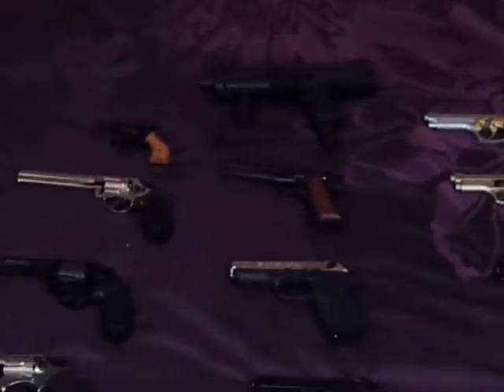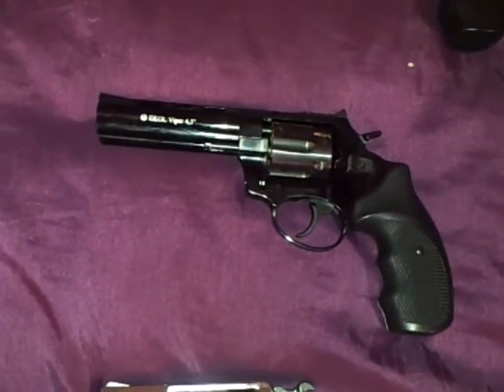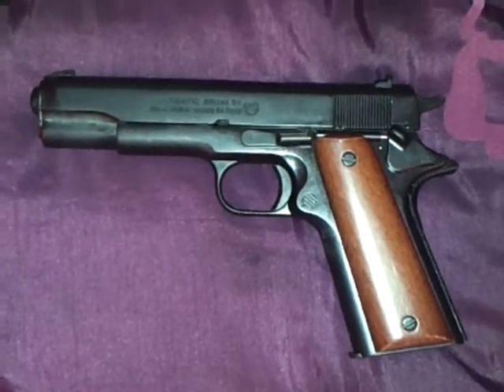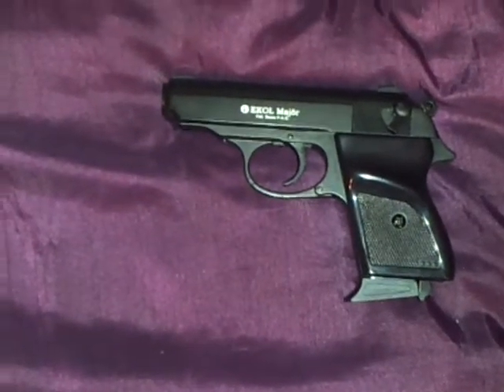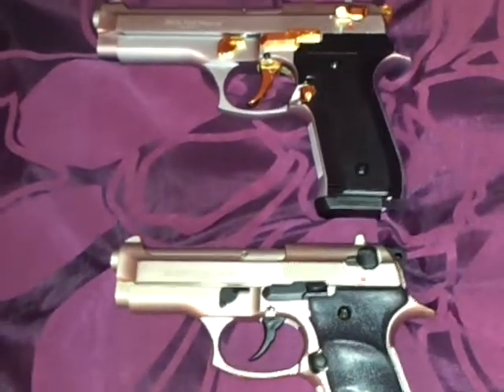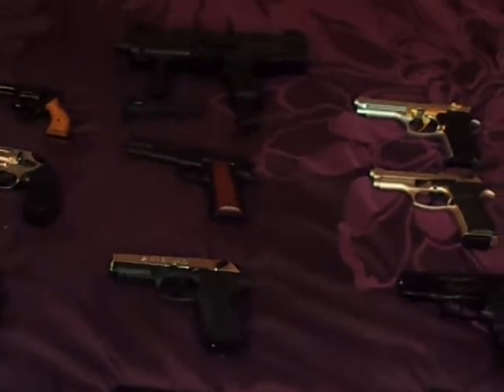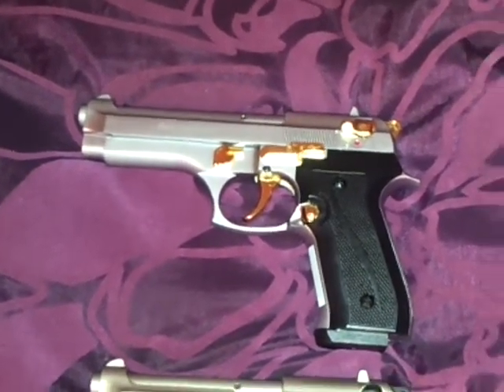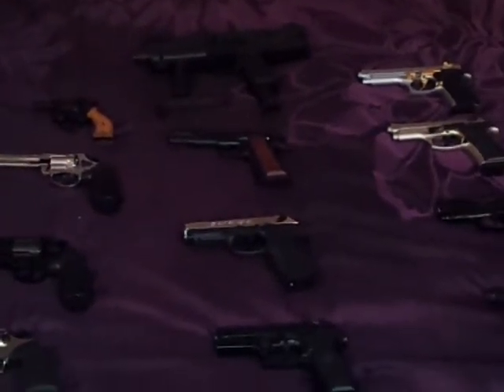Blank gun replica collection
Ekol guns